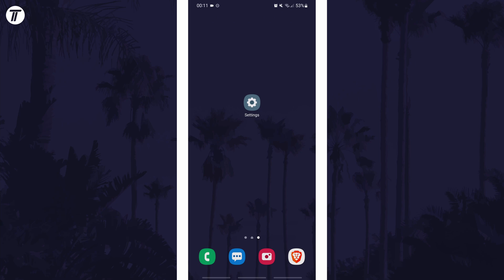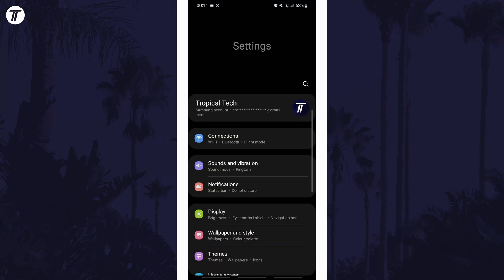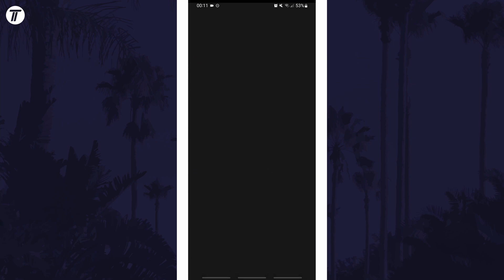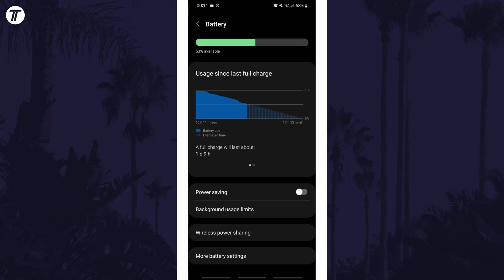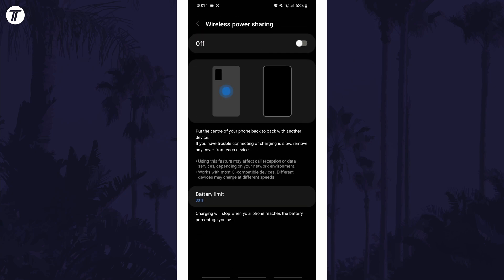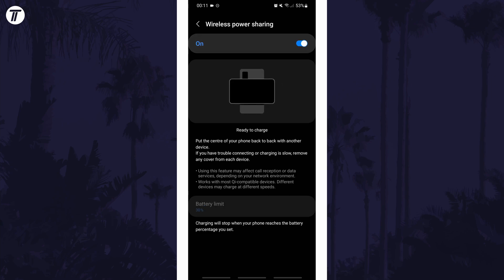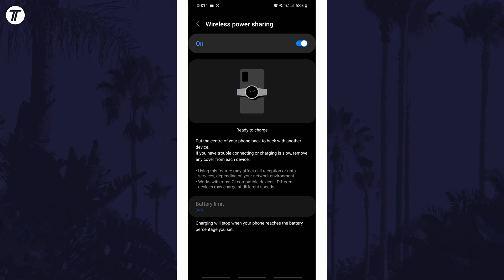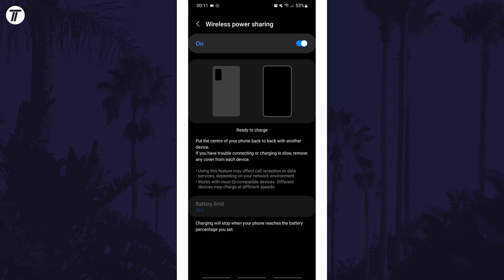How to Turn on Wireless Power Sharing on Samsung Phone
Want to know how to turn on wireless power sharing on Samsung phone? This video will show you how to enable wireless power sharing on Samsung phones. You might want to know how to turn on power sharing on Samsung phones to charge other devices wirelessly. Hopefully today's video helps show you how to enable power sharing on Samsung phones!